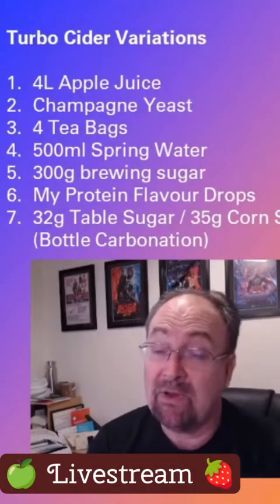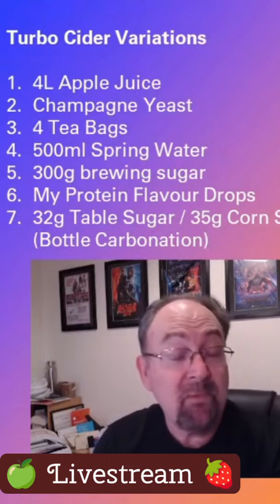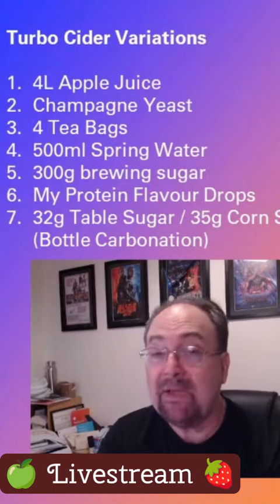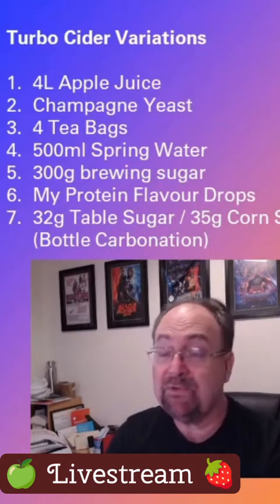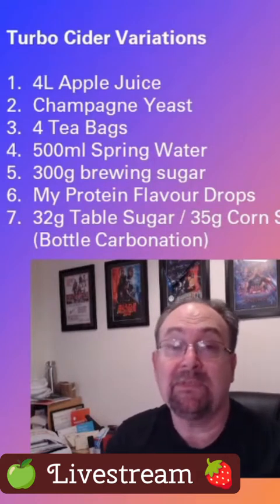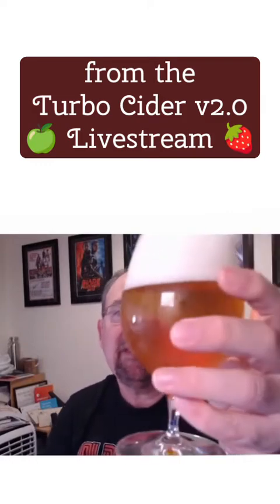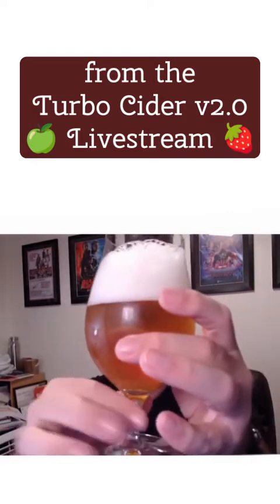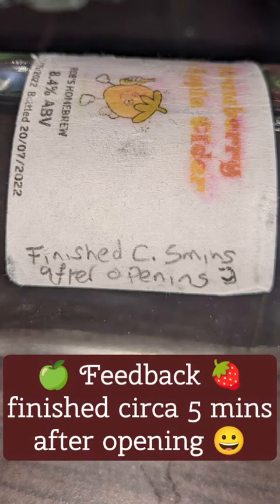s07e03 Strawberry Cider Tasting Results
Strawberry Flavoured Turbo Cider.  Brew#7.

Episode 3 covers all the stages between brew day and drinking!  I monitor the various stages of Fermentation, Rack into secondary to allow to further clear and finally bottle carbonation on bottling day.  I really wish I'd kept a bottle uncarbonated as the taste test was lovely.

Rather than being all 'turbo,' this is more of a gentle pace, following the recipe from Moss Home and Garden

Ingredients:
- 4 Litres Apple Juice
- Champagne Yeast
- 4 Tea Bags
- 500ml bottled Water
- 300g brewing sugar
- My Protein Flavour Drops
- Sugar for carbonation at bottling

Recipe:
1. Make a pan of boiling tea with four bags and 500 ml of water.
2. Add 2 litres of apple juice into the fermentation vessel along with three full pipettes of the MyProtein Strawberry flavour.
3. Add the third litre of apple juice into the fermentation vessel.
4. Take the tea bags out of the saucepan and add 300g of brewing sugar into the tea, stirring until it dissolves.
5. Add the tea into the fermentation vessel.
6. Add the fourth litre of apple juice into the fermentation vessel.
7. Add the yeast into the fermentation vessel
8. Add airlock and begin fermentation

Chapters
0:00 Recap
0:24 Pour
0:48 Recipe
2:25 Tasting
4:32 Outro